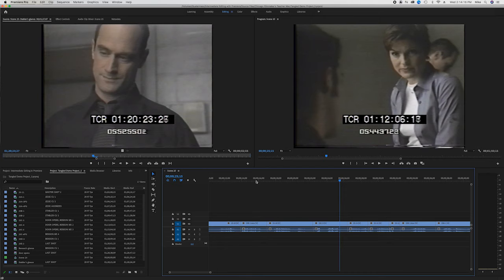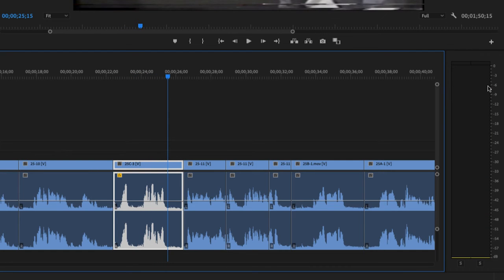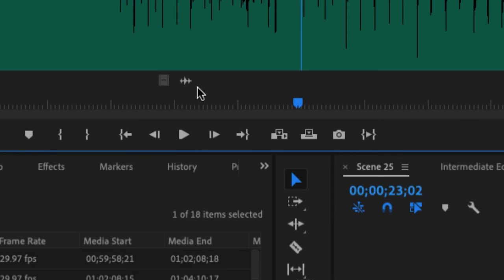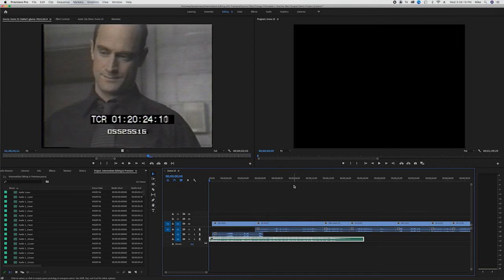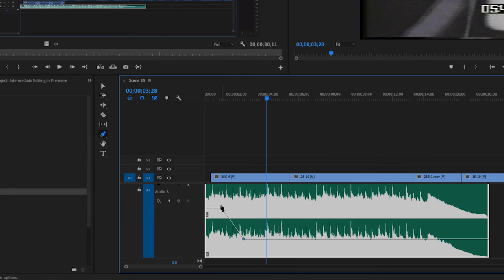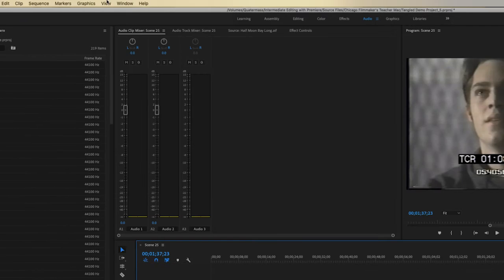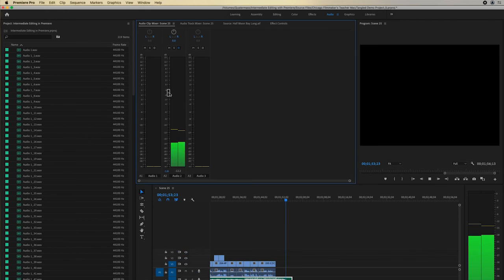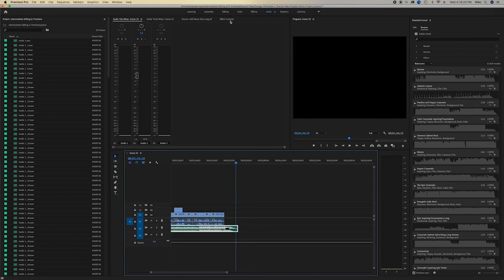Intermediate Editing with Adobe Premiere: Working with Audio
Here's the lesson that my students need for their "Add Music to the Fine Cut" assignment. I used Adobe Premiere Pro 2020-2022.